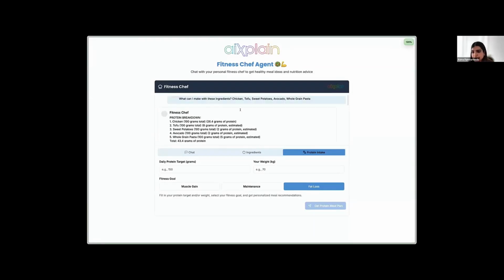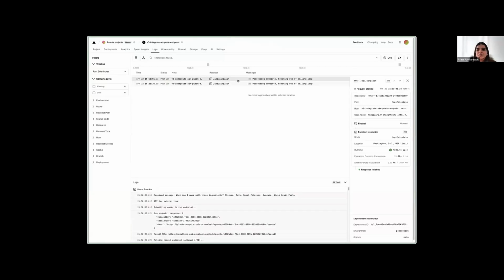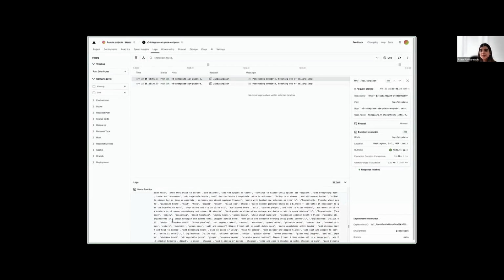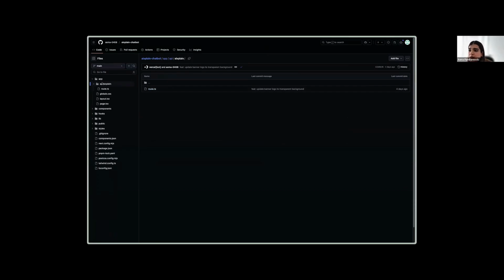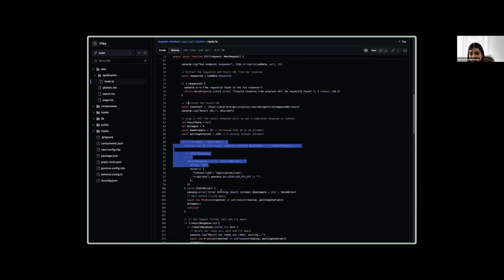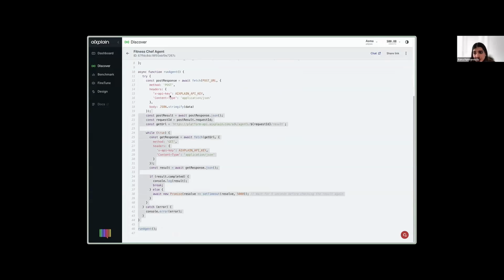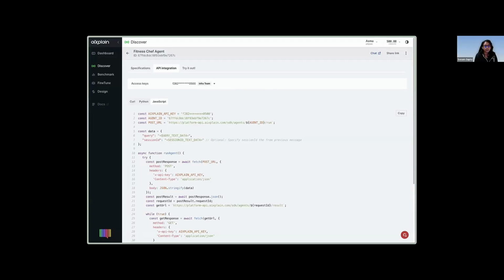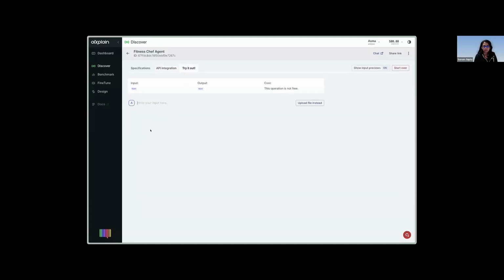Deploying AI Agents on Vercel | Module 3: Part 3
Colab notebooks for this module:
Fitness Chef Agent (Vercel+copilotkit)